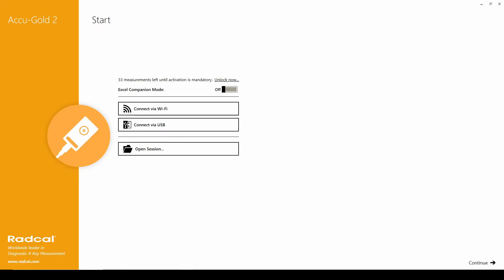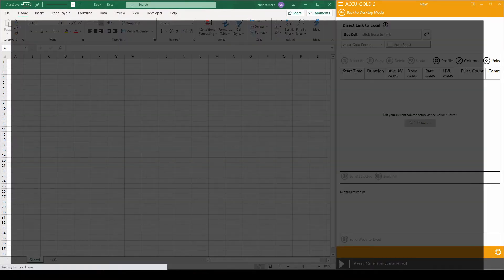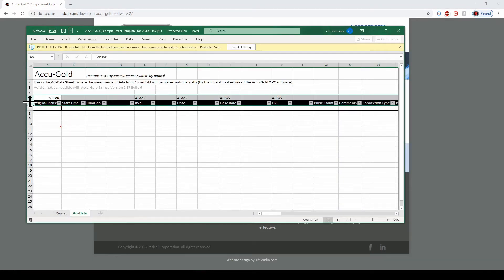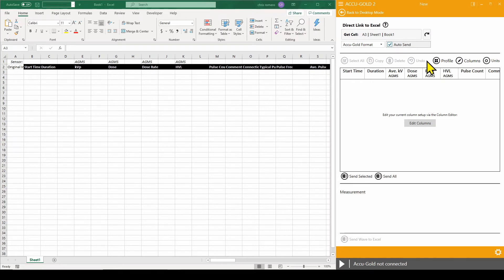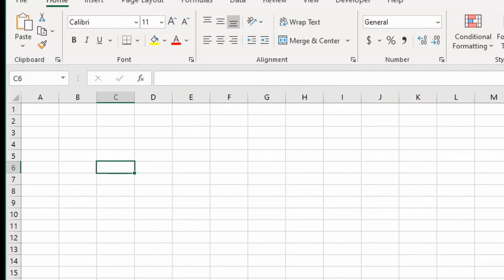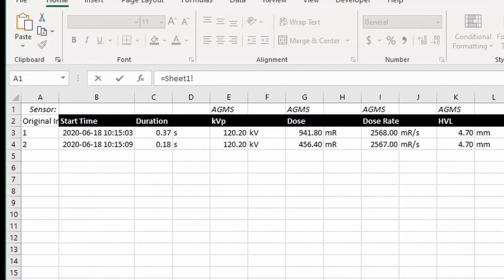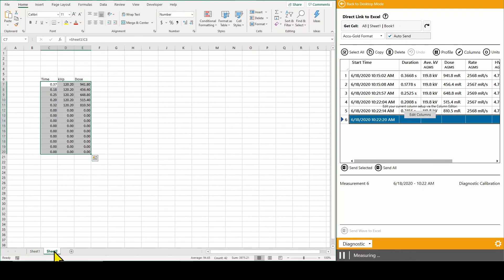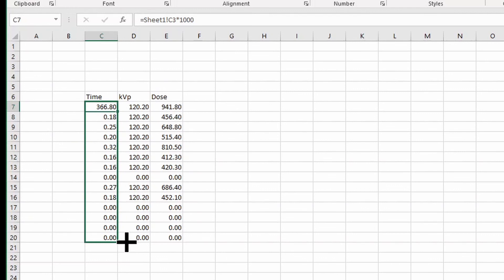Companion Mode Tutorial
Accu-Gold2 companion mode introduction.